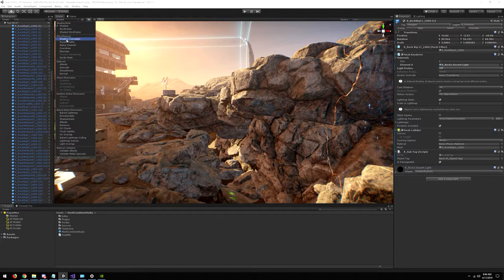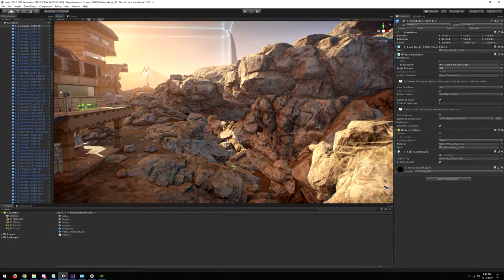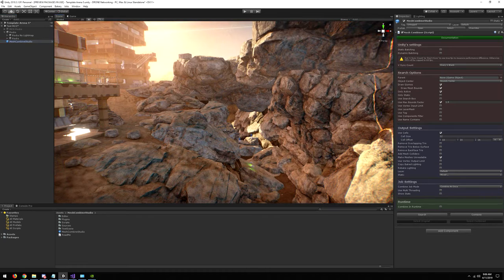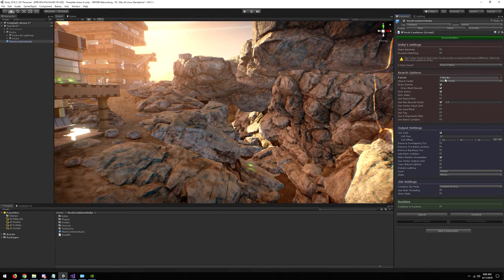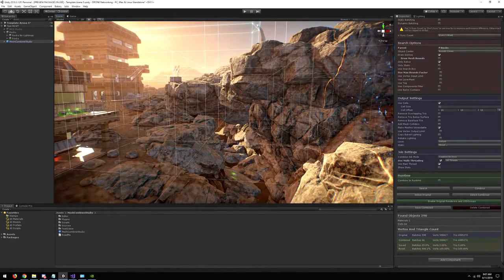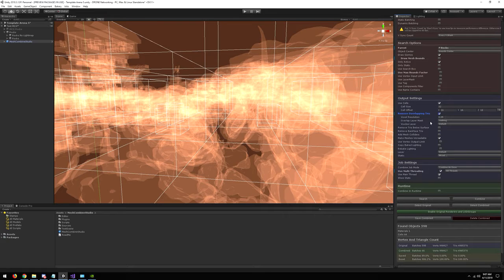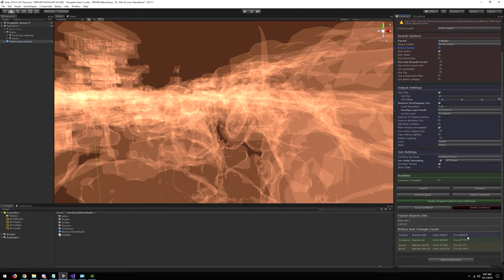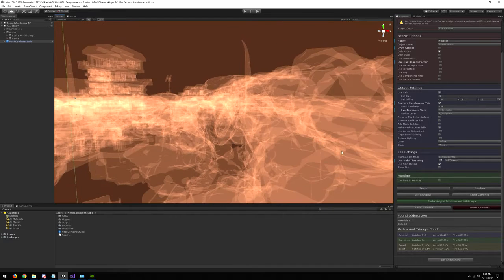D.R.O.N.E. Nathaniel Doldersum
Um jogo de Nathalien Doldersum responsavel pelo desenvolvimento do jogo Earth2, que se encontra neste momento no mercado com o lancamento 1 Agosto 2020, com graficos secundarios de floresta e ambiente de alta qualidade.